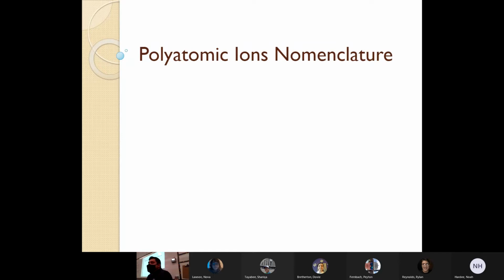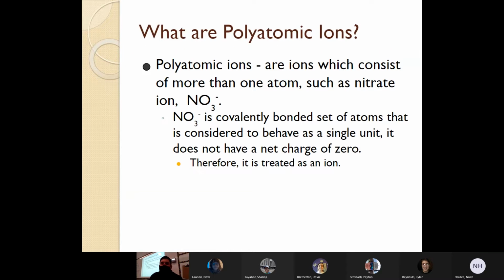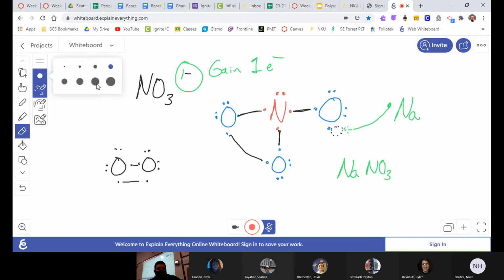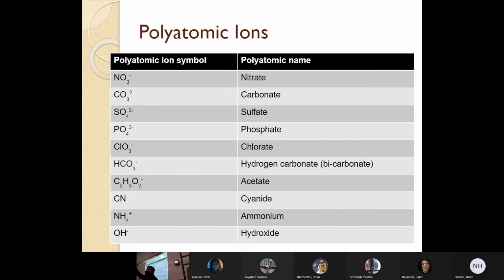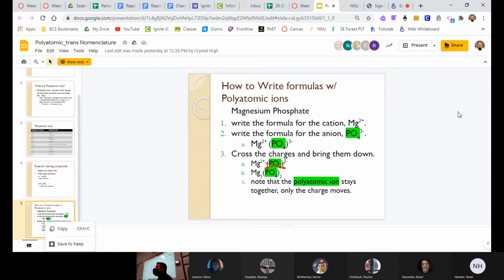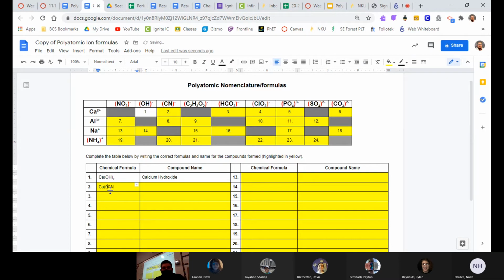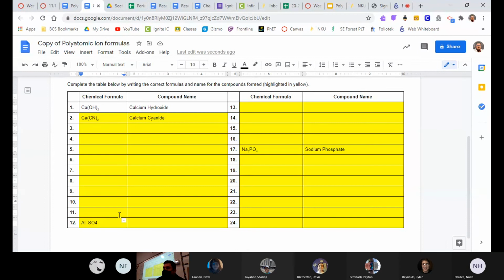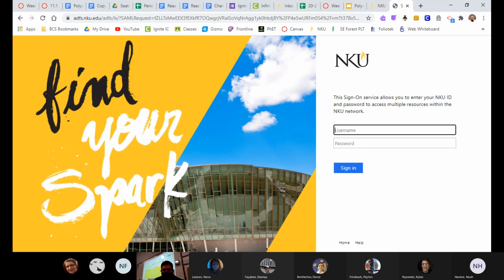Polyatomic Ions Intro 03152021